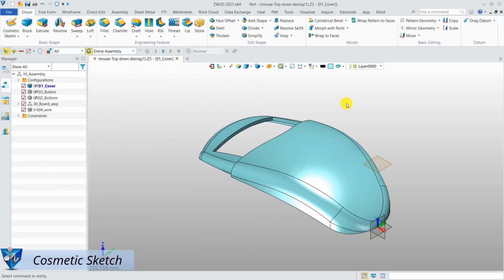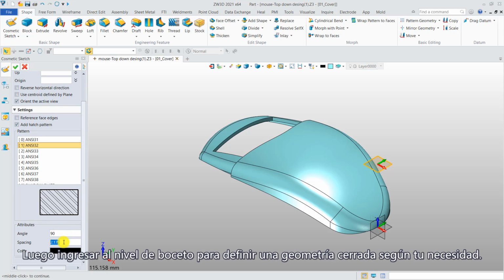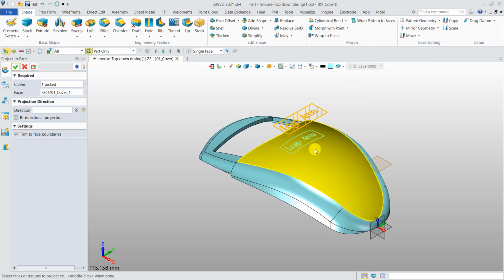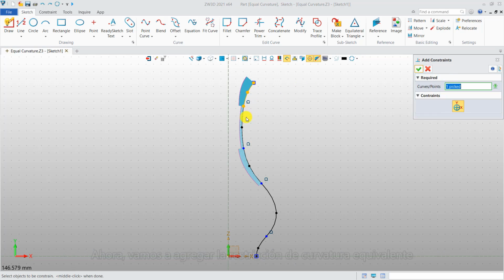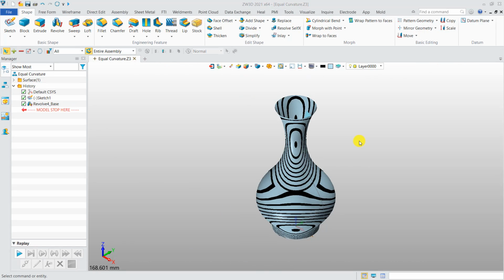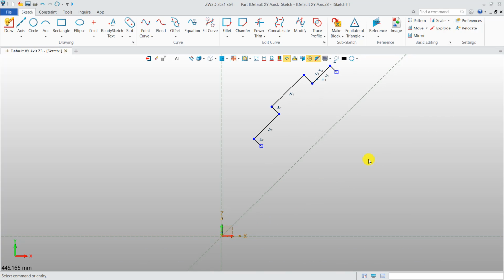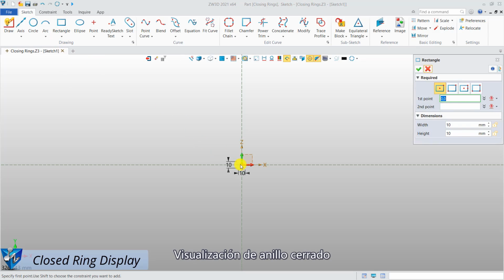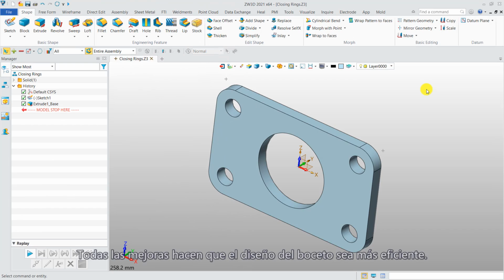Mejoras en boceto ZW3D 2021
ZW3D 2021, todo en uno el CAD CAM mas Rentable